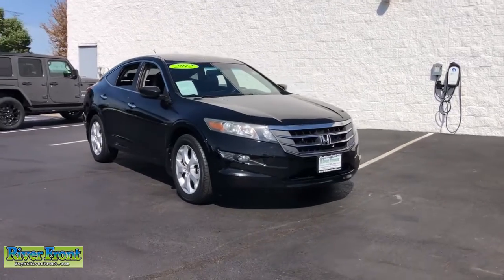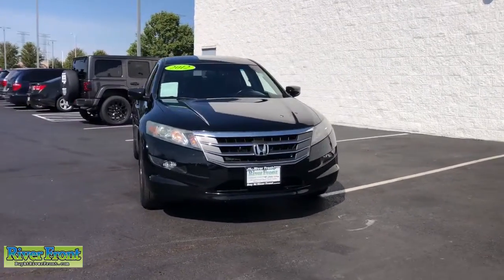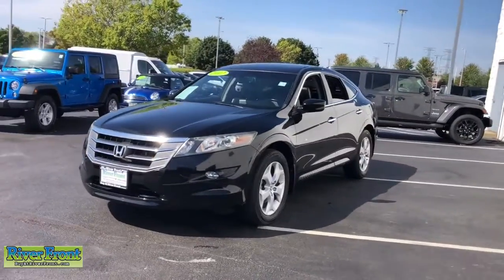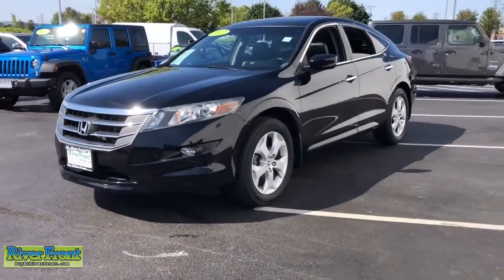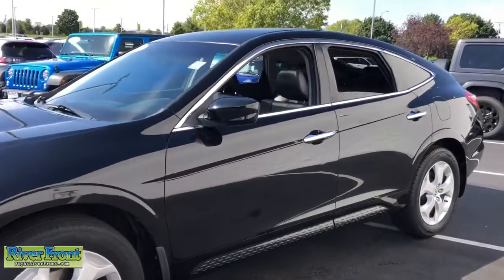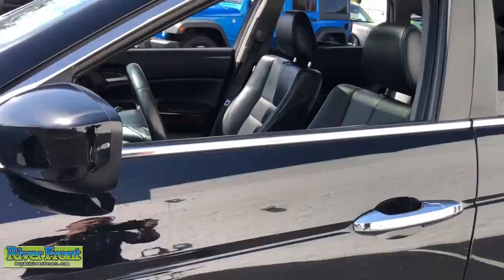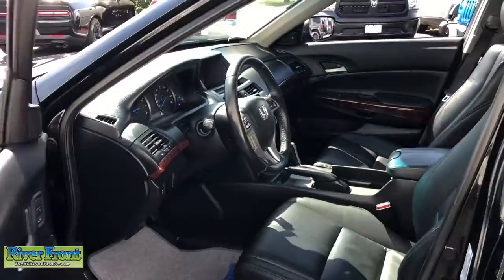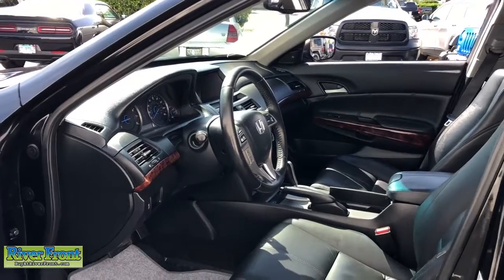2012 Honda Crosstour St. Charles, Aurora, Glendale Heights, Naperville, North Aurora, IL R6726-1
Crystal Black Pearl Used 2012 Honda Crosstour available in North Aurora, Illinois at RiverFront CDJR. Servicing the St. Charles, Aurora, Glendale Heights, Naperville, IL area.

We are open and ready to assist in your vehicle purchase! Contact us today for home delivery, at-home test drives, and complete your purchase from the comfort of your home.brbrCrystal Black Pearl 2012 Honda Crosstour EX-Lbr4WD 3.5L V6 SOHC i-VTEC 24VbrbrTINTED WINDOWS, SUNROOF/MOONROOF, BACKUP CAMERA, NAVIGATION SYSTEM, LEATHER SEATS, AWD!!!, Heated Front Bucket Seats, Heated front seats, Leather-Trimmed Seats, Navigation System, Power moonroof, Rear-View Camera.brbrOur mission is to earn the customer's loyalty by delivering sales and services experiences with high quality, excellent value, integrity and enthusiasm. We function as a team, work ethically and focus on meeting and striving to exceed the expectations of our customers.brbrRecent Arrival! Odometer is 11817 miles below market average! 18/26 City/Highway MPGbrAwards:br * 2012 KBB.com Brand Image AwardsbrKelley Blue Book Brand Image Awards are based on the Brand Watch(tm) study from Kelley Blue Book Market Intelligence. Award calculated among non-luxury shoppers.  Kelley Blue Book is a registered trademark of Kelley Blue Book Co., Inc.brbrbrReviews:br * Roomy seating; carlike driving dynamics; quiet cabin; available all-wheel drive. Source: Edmundsbr * If you like the ride and handling provided by the Accord Sedan, but your versatile cargo needs exceed that of a traditional trunk, the 2012 Crosstour Wagon makes an excellent choice. Source: KBB.com